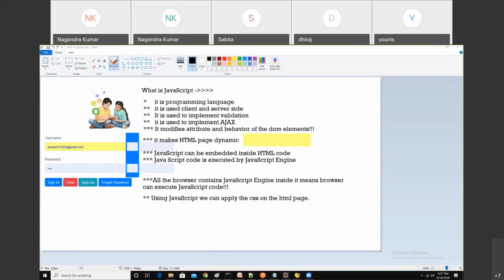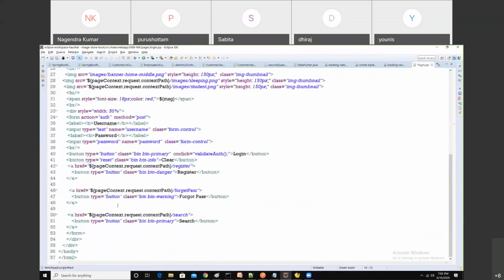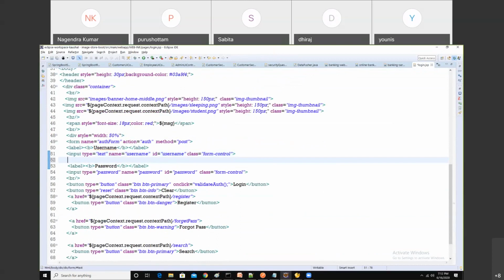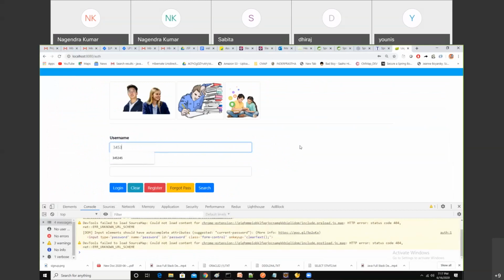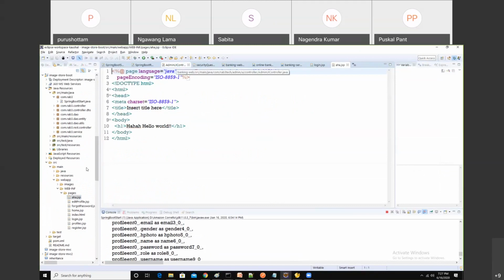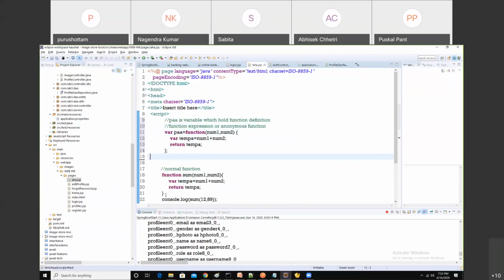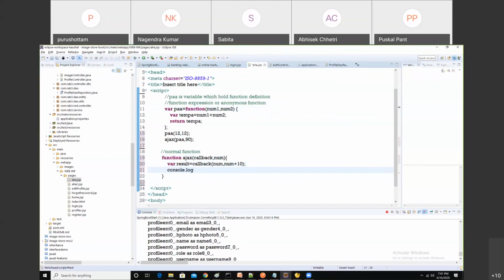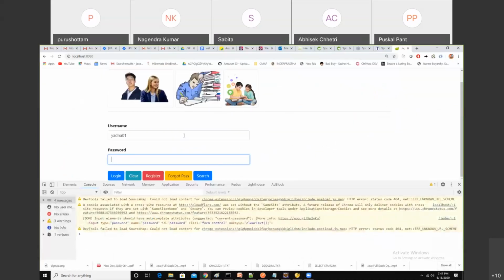Java Script Day 1